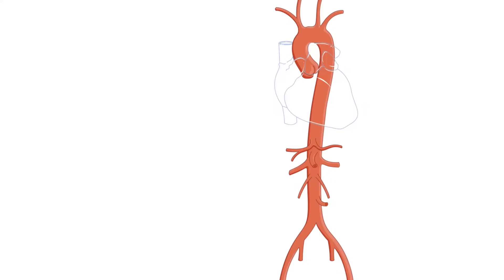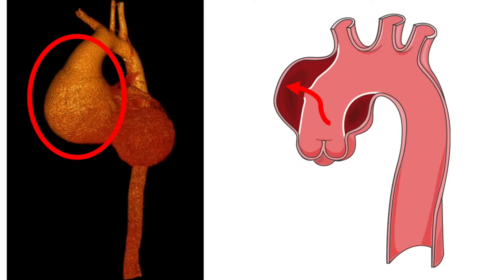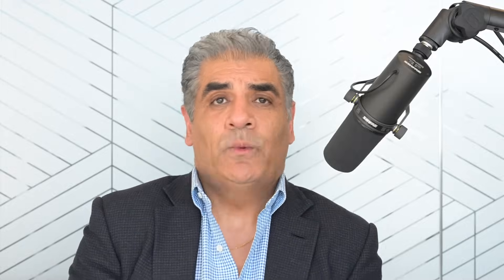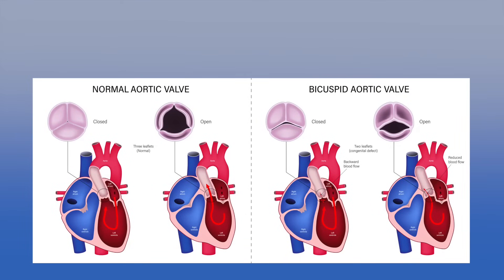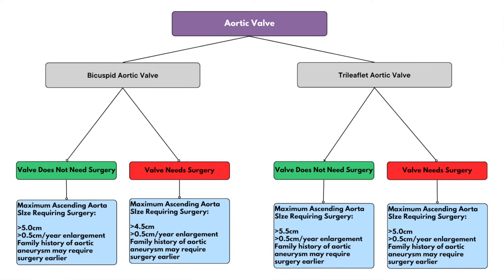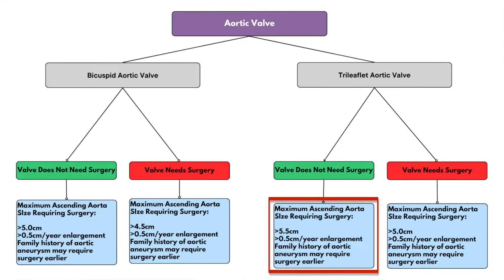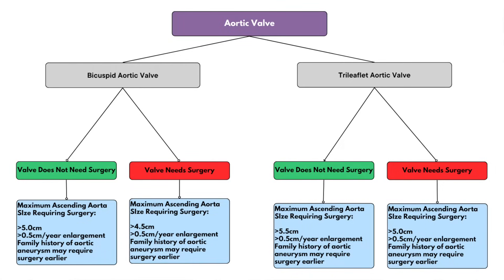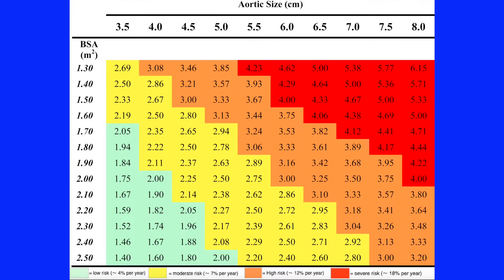How serious Is A Dilated Ascending Aorta?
This video discusses the topic of dilated ascending aorta and aortic root aneurysm and whether they are dangerous. The video starts by introducing the anatomy of the aorta and its importance in carrying blood around the body. Mr Birdi, Top Heart Surgeon, explains the difference between normal and abnormal aortic roots and why the latter can cause severe complications like aortic dissection or rupture. The video goes on to talk about how doctors decide when it is time for surgery, and the guidelines they follow to decide whether to replace the aorta with a man-made tube or homograft. Mr Birdi then discusses the two key numbers that patients need to remember to understand when the time has come for their dilated ascending aorta or aortic root aneurysm to require an operation. Additionally, the video highlights some other important factors such as the type of aortic valve and family history that doctors consider when deciding whether to operate.
If any of the following topics are of interest to you, then this video will be useful:  dilated ascending aorta, dilated aortic root aneurysm, aortic dissection, aortic rupture, surgery, guidelines, bicuspid aortic valve, normal trileaflet valve, homograft, and family history.

REFERENCES
2022 ACC/AHA Guideline for the Diagnosis and Management of Aortic Disease: A Report of the American Heart Association/American College of Cardiology Joint Committee on Clinical Practice Guidelines

Height alone, rather than body surface area, suffices for risk
estimation in ascending aortic aneurysm

The information provided in this video is for information only and does not replace advice given to you by your doctor.

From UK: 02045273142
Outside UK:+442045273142